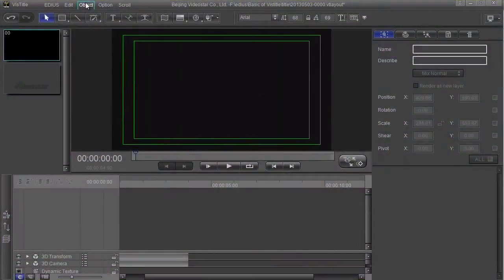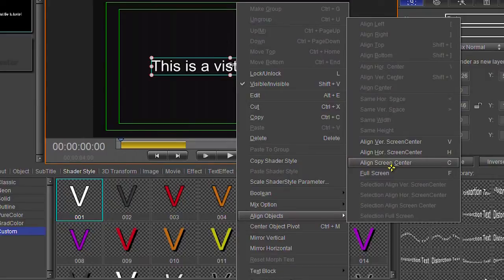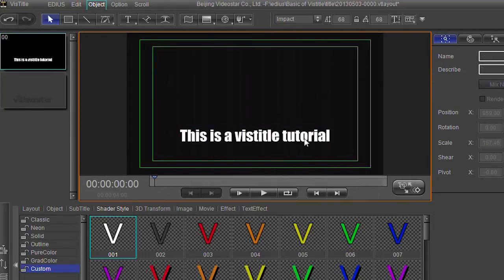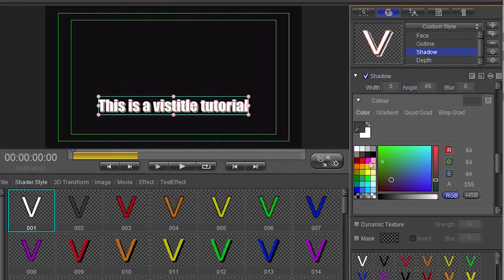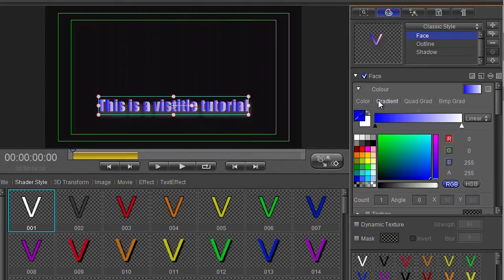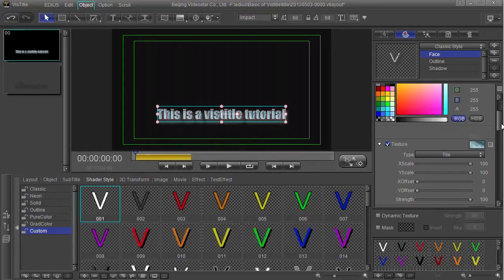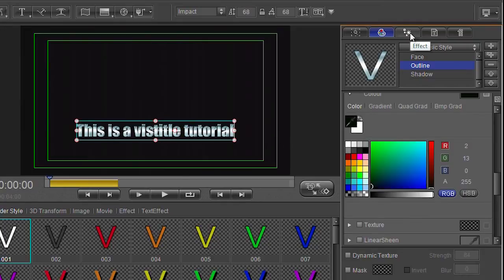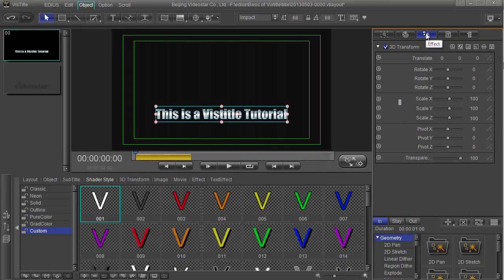3. Design your text.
Now we add some text and design a look. Vistitle gives you all the tools you need to make elegant titles.